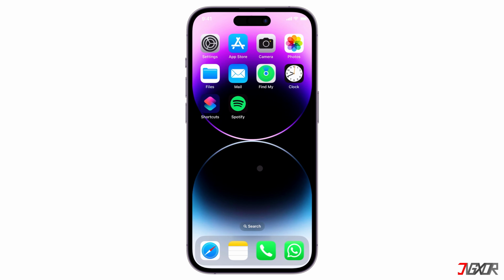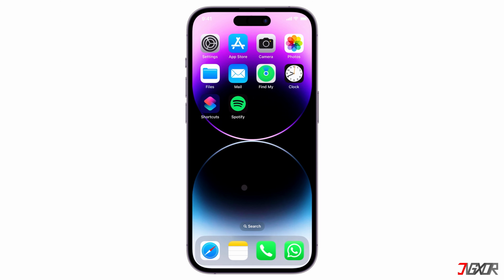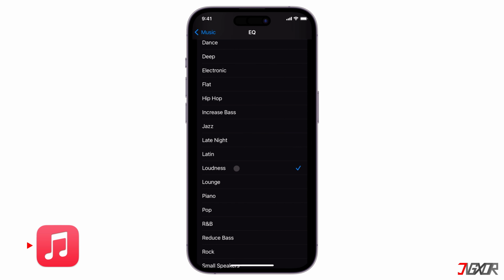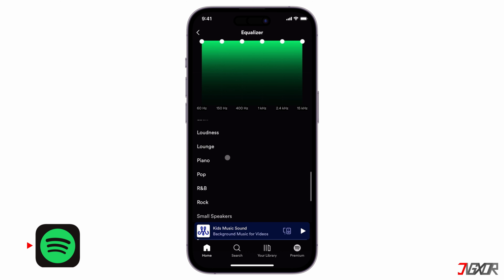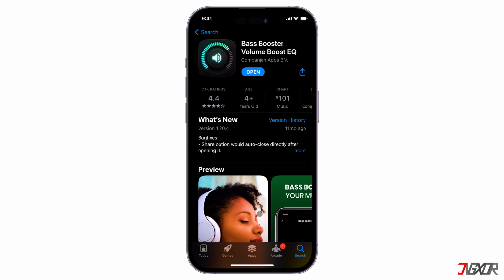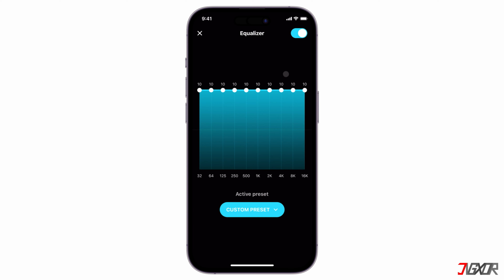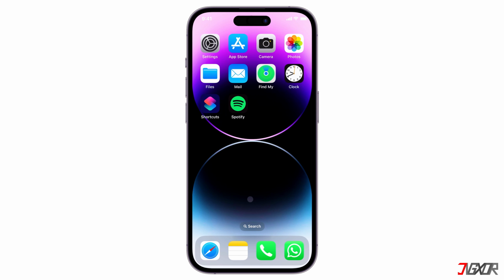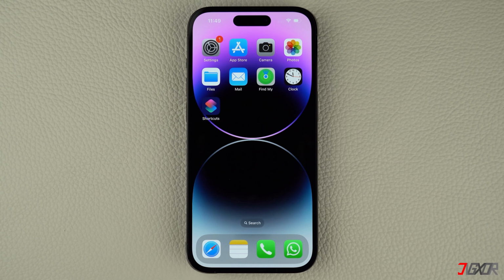How to Make your iPhone Louder than Max Volume! [Best Method]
Typically, the iPhone speakers are capable of producing sufficient sound levels whenever they are used. However, certain external conditions, such as a crowded or noisy environment, can affect your device’s audio quality, so you may want to consider increasing the volume to its highest setting. In this video, I’ll show you how to make the volume on your iPhone beyond the maximum setting, so you can experience even more powerful audio. Yours Jigxor

Timestamps:
00:00 | Adjust System Sounds
01:17 | Per-app Volume Adjustment
03:43 | Use External Speakers

Video: 676